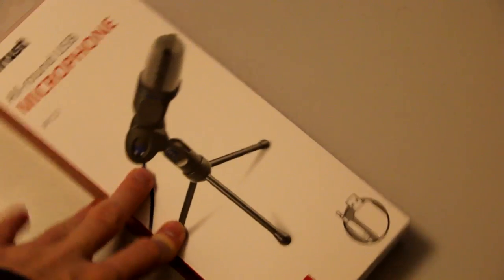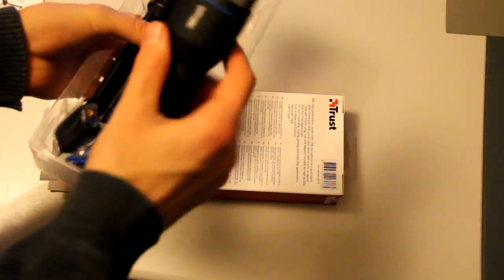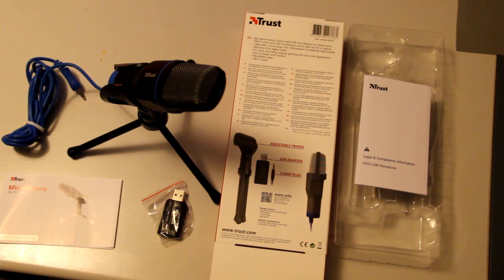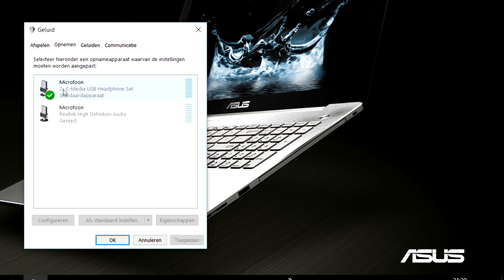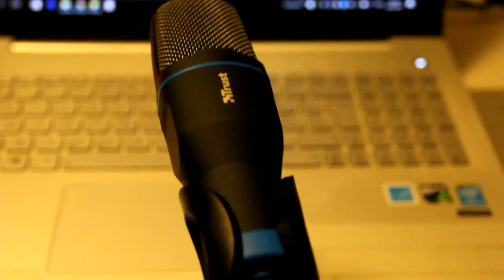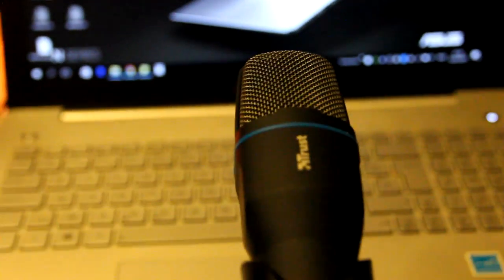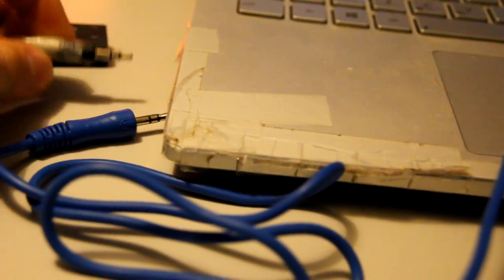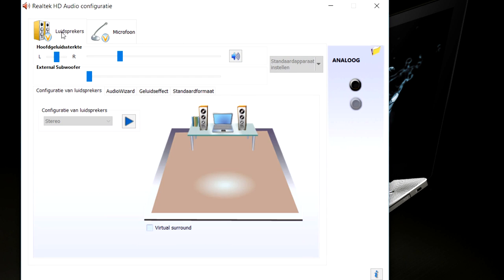Unboxing and Testing the Trust Mico Microphone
Trust Mico Microphone Unboxing and Testing

Don't unsubscribe yet, this video is a one time thing. Just figured this is the best/only channel to upload this on, because it was for this channel I bought the mic.

If you have any idea how I can get better sound out of the mic, lemme know. Because currently, my dslr gives better sound quality.